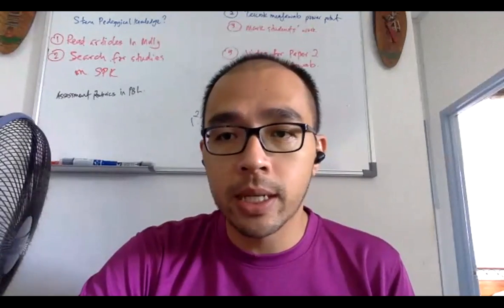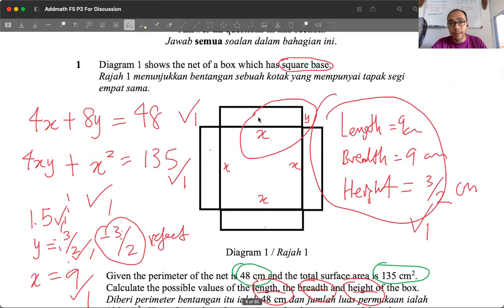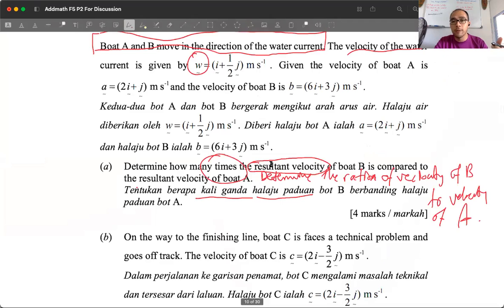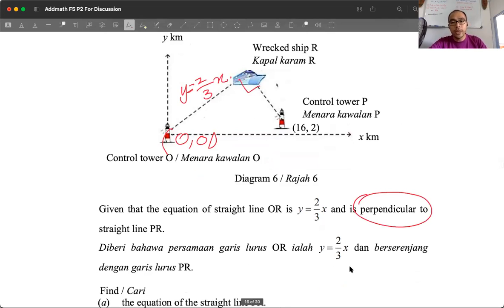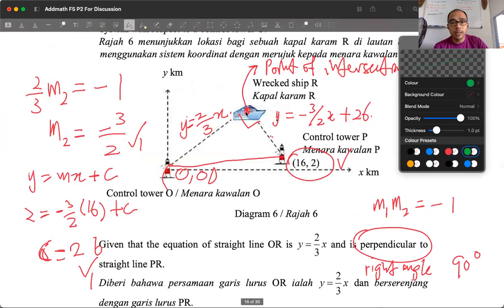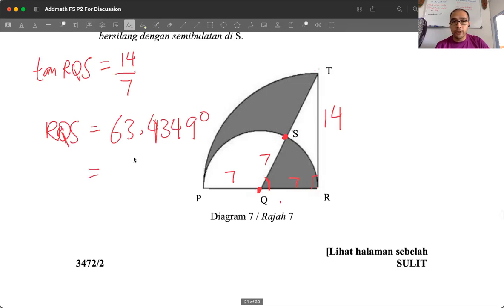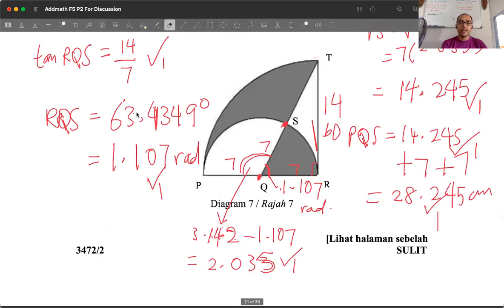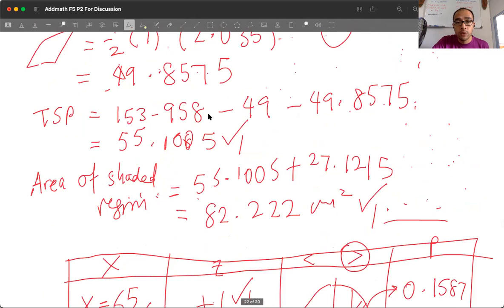Online Classroom Series: Lok Yuk Trial SPM 2020 Add Maths Paper 2 (Part 2) 3 December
Today, we continue to go through and discuss the Lok Yuk Trial SPM Add Maths Paper 2, focusing on the next 4 focus topics